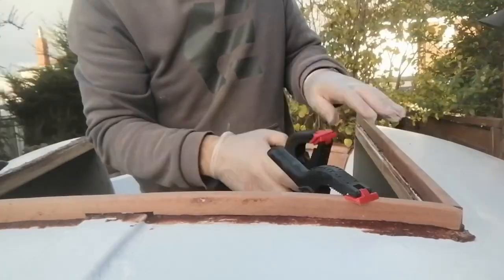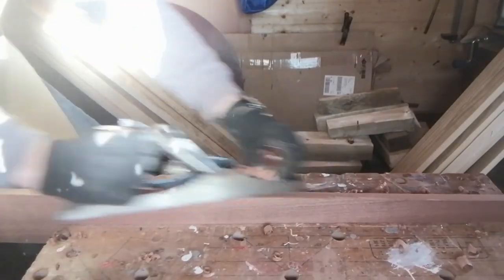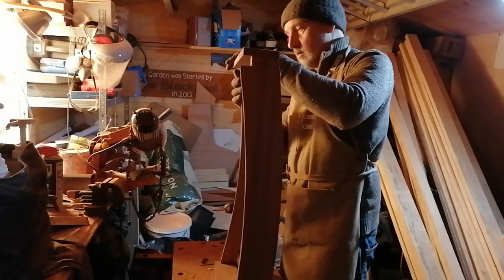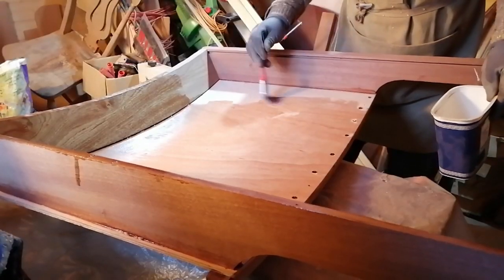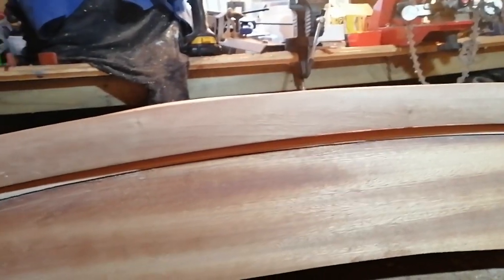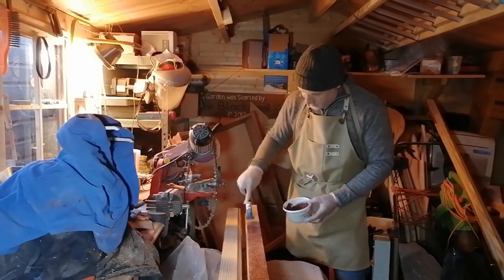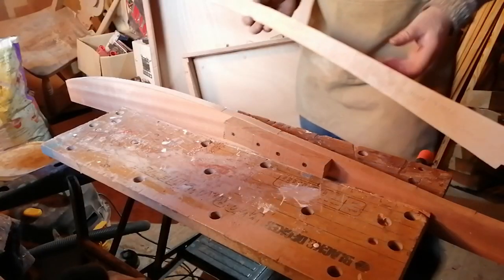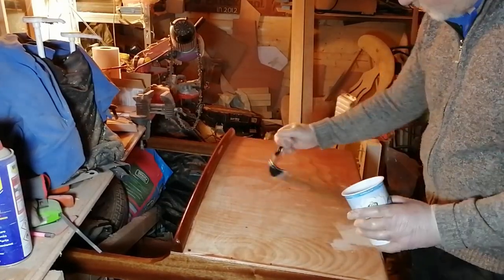AHAF Building a Pocketship part seven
It's mid winter but fortunately there's lots to do in the workshop preparing the companionway, rudder, tiller and timber for the spars...